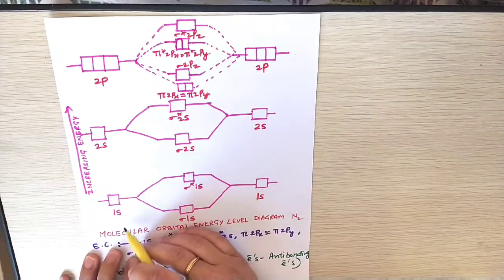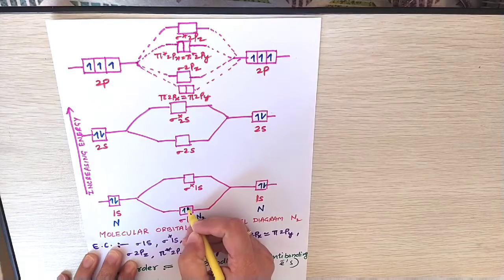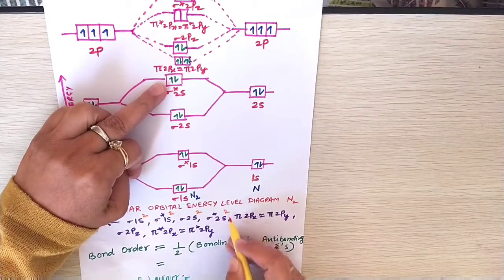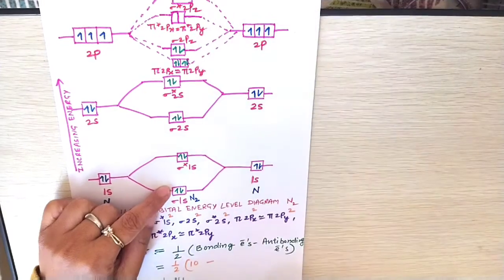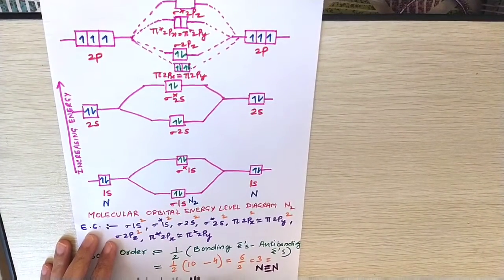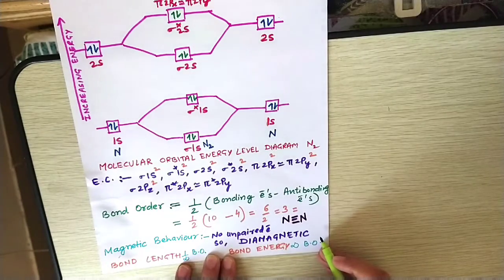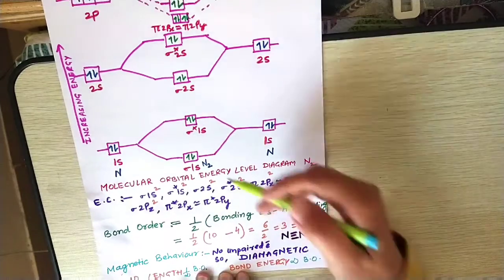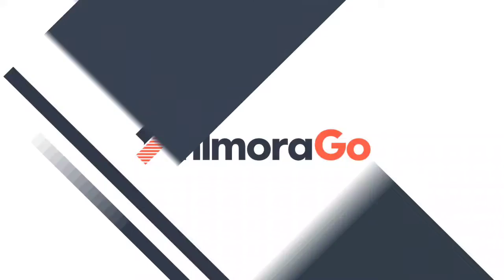Chemical Bonding|How To Fill Electrons In Molecular Orbital Energy Level Diagram|MO Theory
Chemical bonding how to fill the electrons in the molecular orbital energy level diagram step by step for nitrogen molecule

Calculating the bond order and magnetic behaviour for nitrogen molecule

Reference Books:

modern ABC of chemistry
pradeep's new course chemistry
arihant all in one chemistry
arihant NCERT solutions chemistry